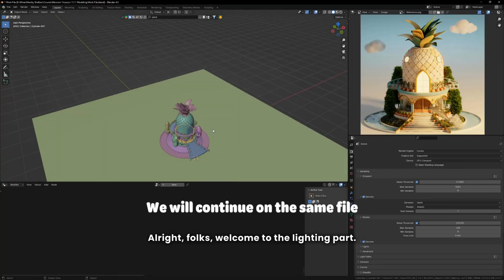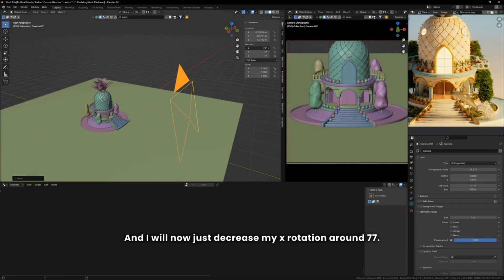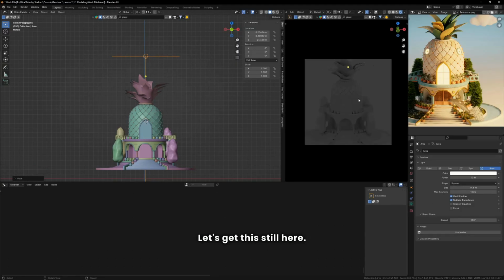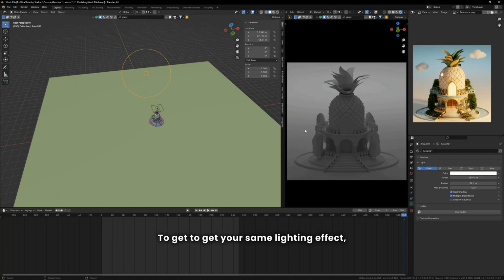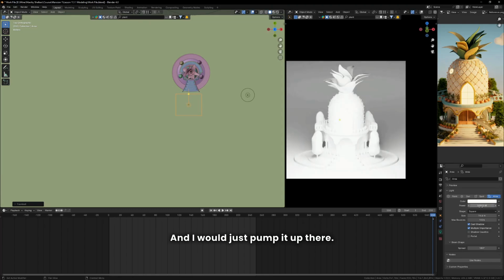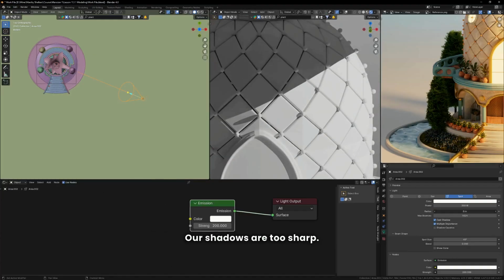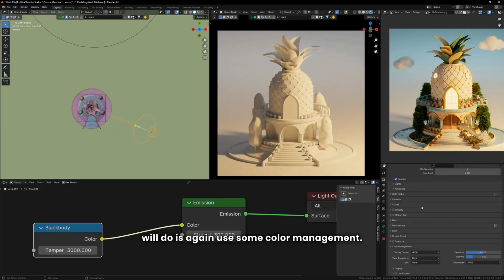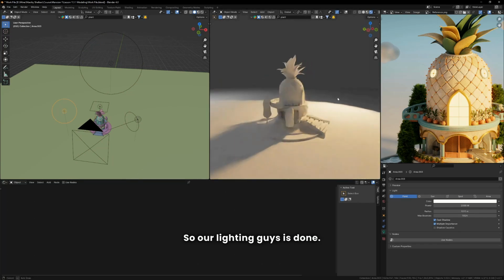02- Lighting in Blender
02- Lighting in Blender